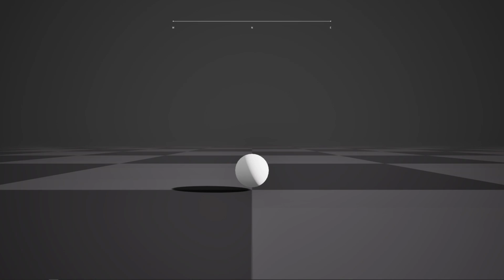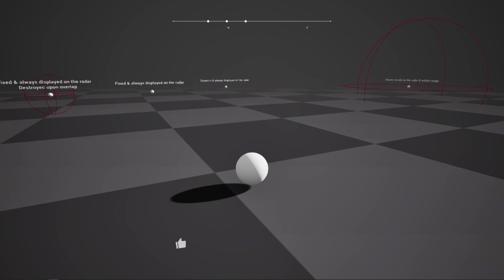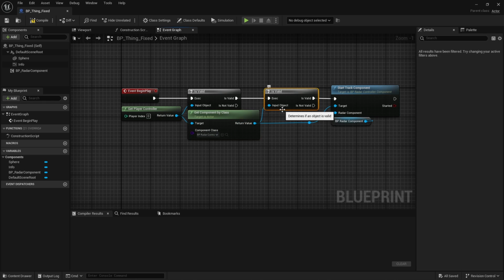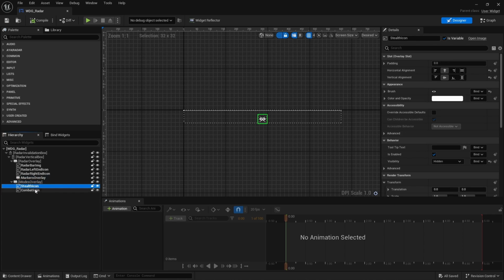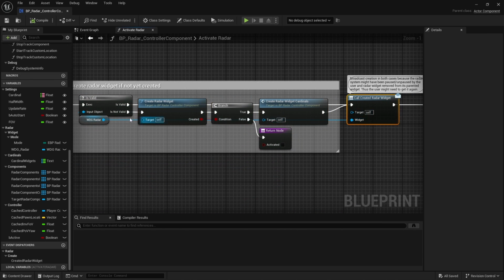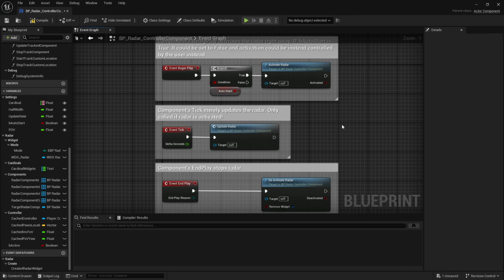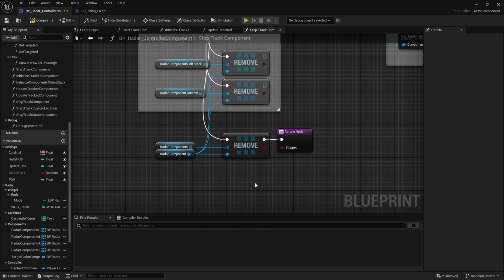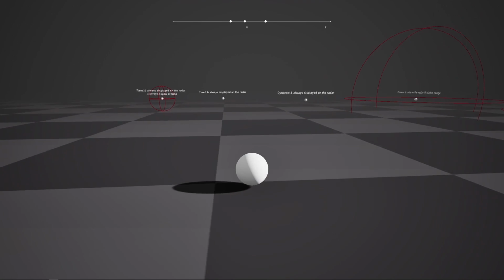How I implemented a Radar System in UE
0:00 Intro
0:30 Demo
4:23 Documentation
8:23 Breakdown - Overview
10:39 Breakdown - Activation/Deactivation
13:08 Breakdown - Update Function
15:25 Breakdown - Summary
16:28 Breakdown - Start Track
17:34 Breakdown - Stop Track
19:00 Breakdown - Init Stack
20:22 Breakdown - Screen Markers
21:02 Outro

Back with another blueprint breakdown! Hope you'll like it :)
Cheers!